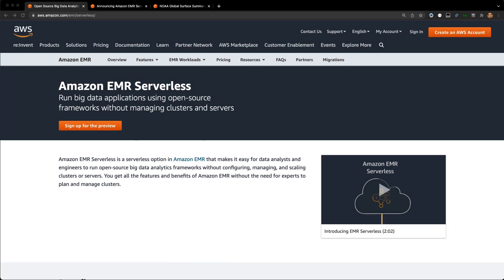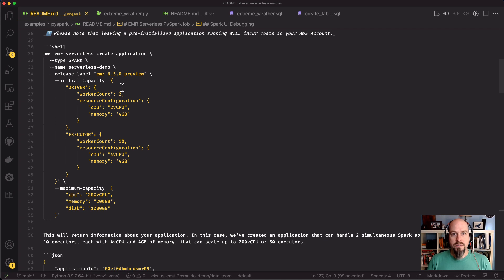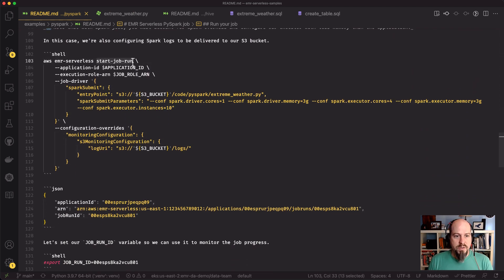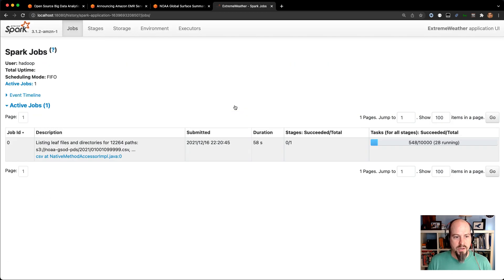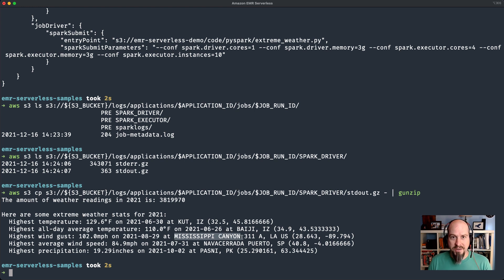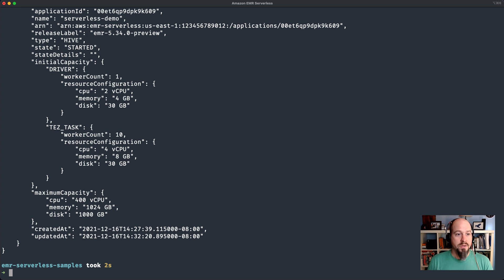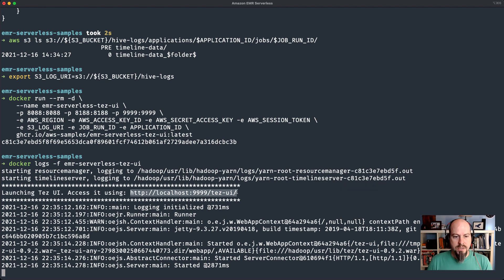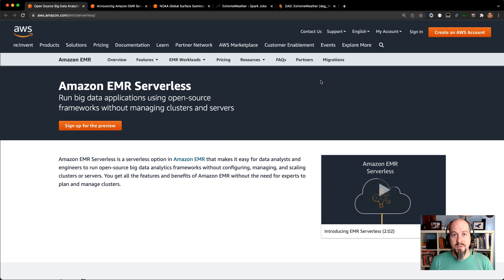Running Hive and Spark jobs on Amazon EMR Serverless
Now in preview, Amazon EMR Serverless allows you to run big data analytics without worrying about infrastructure.

In this demo, we show how to instantly run both Spark and Hive jobs on EMR Serverless as well as how to debug the jobs in real-time using logs on Amazon S3 and the Spark History Server and Tez UI.

00:00 - Intro
01:10 - EMR Serverless Overview
02:10 - Running a Spark job
06:43 - Using the Spark History Server
11:28 - Running a Hive job
15:02 - Using the Tez UI